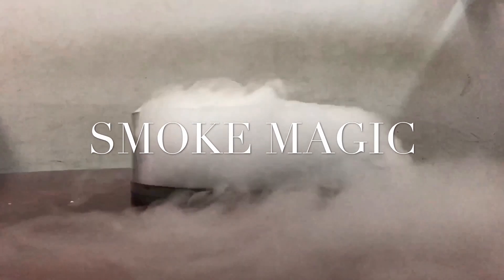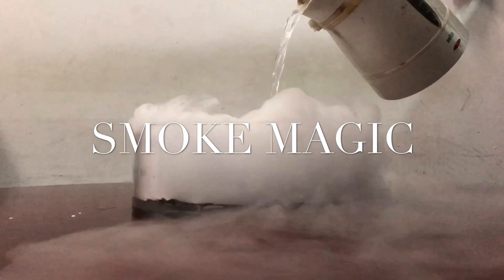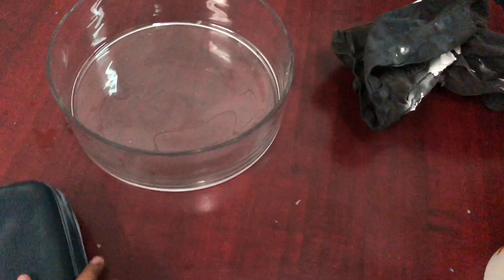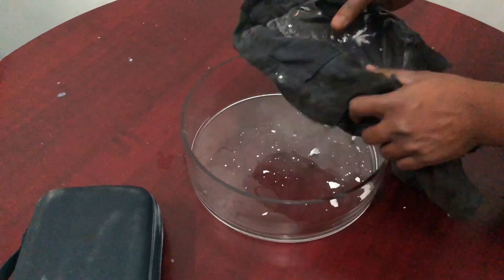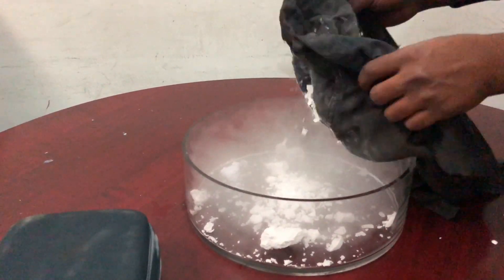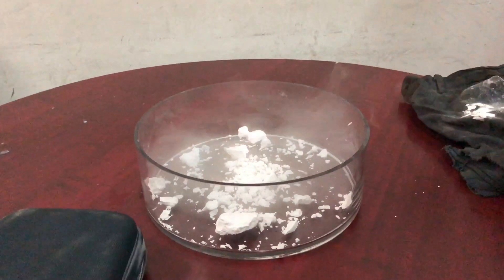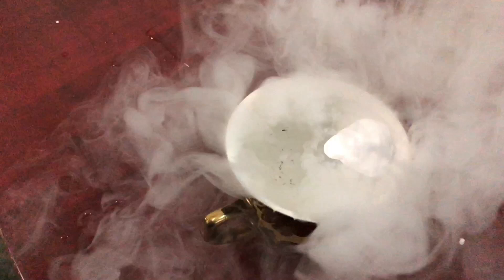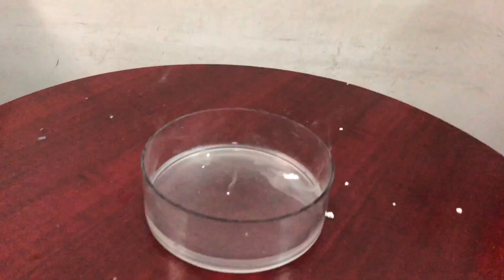Dry Ice Drop Experiment | മഞ്ഞു മല ഉണ്ടാക്കിയപ്പോൾ | M4 TECH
Smoke Magic Trick with Dry ICE

Dry ice is not made from water, it’s frozen carbon dioxide (CO2). The dry ice turned into invisible CO2 that disappeared into the air. Magic? No, it’s science.